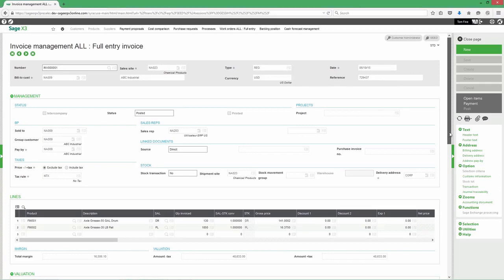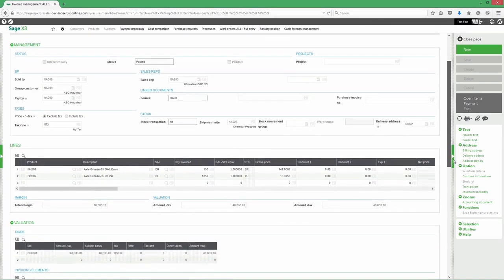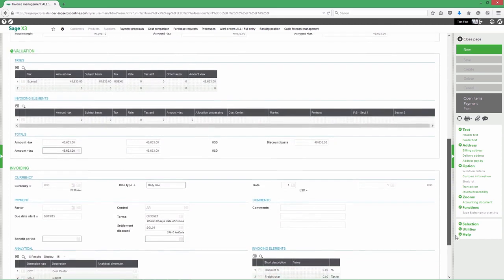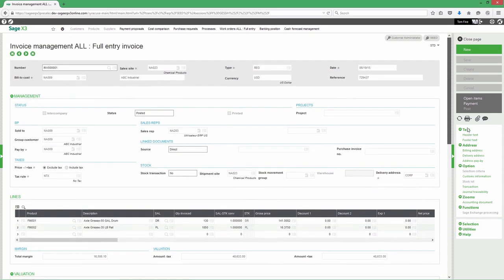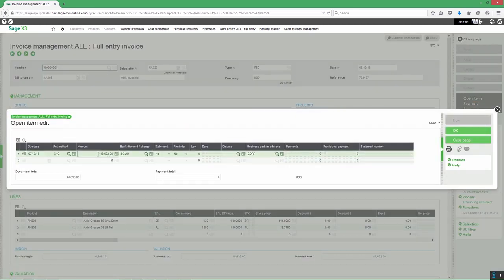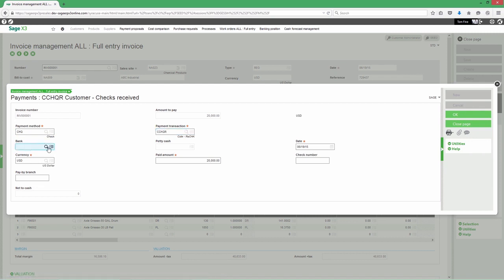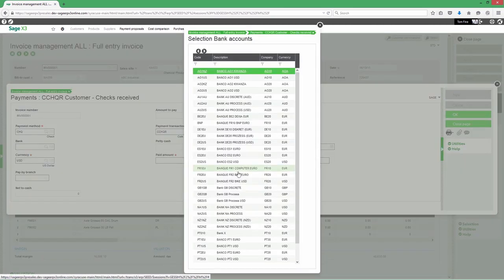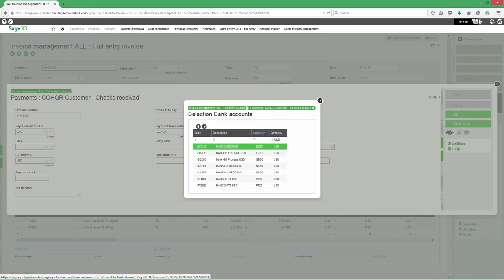Efficient Payment Management with Sage X3 | Automate Customer Payments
In this quick tutorial, learn how Sage Enterprise Management (formerly Sage X3) helps you handle customer payments efficiently. Discover how to:

- Record payments for specific invoices.
- Apply payments directly to customer accounts with automatic matching.
- Save time by processing electronic bank files.
- Improve your cash flow management and operational flexibility.

As businesses move toward fully digital transactions, Sage X3 ensures your payment processes stay streamlined, accurate, and automated.